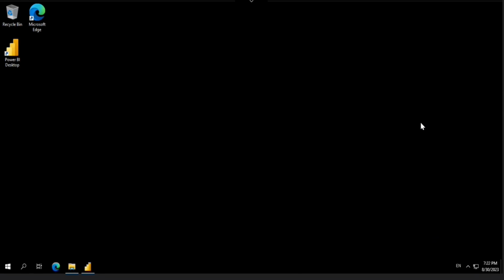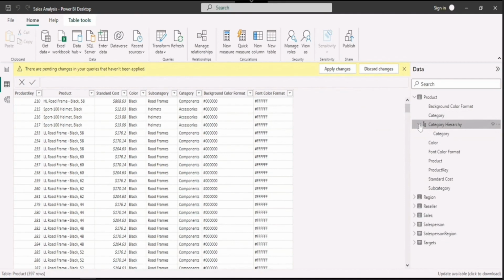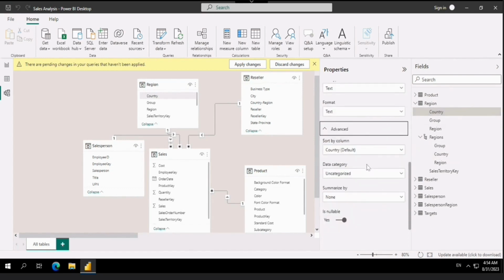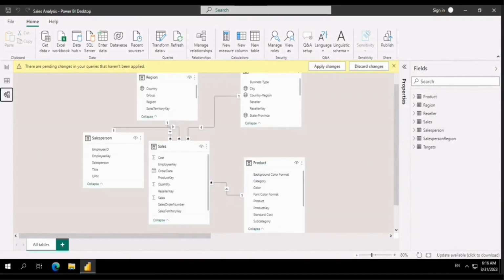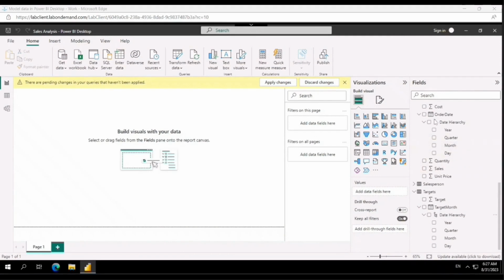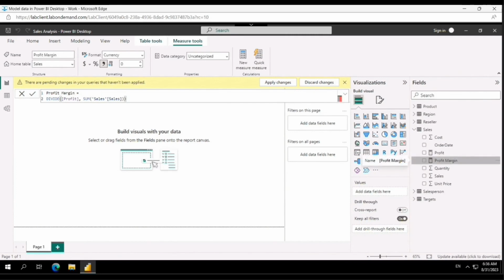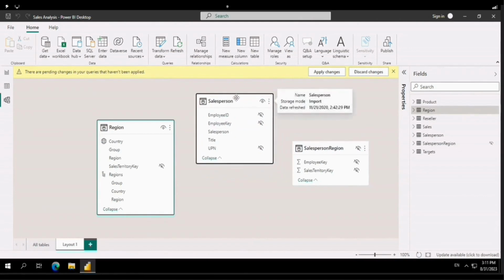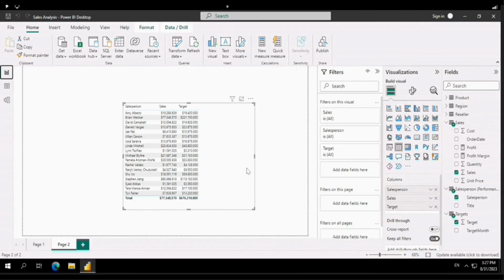Power BI Training 2024 - Part 03 - Configure data model in Power BI Desktop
Extract the ‘AllFiles’ folder to D:/ and rename it to ‘PL300’.